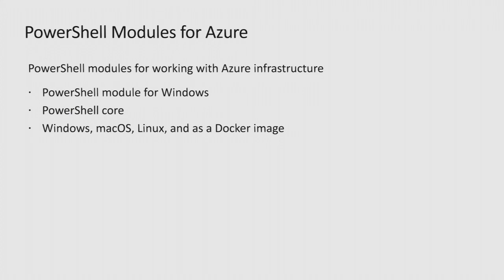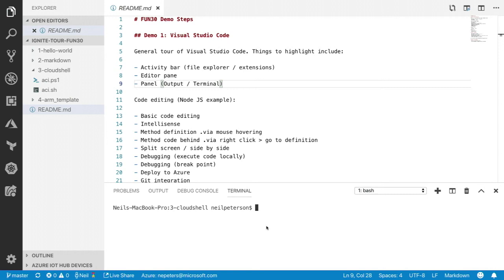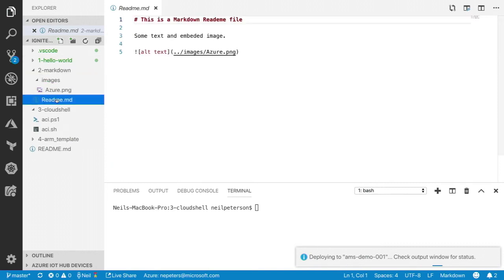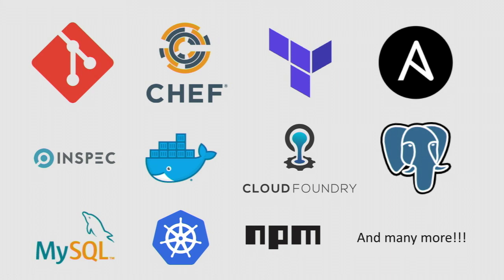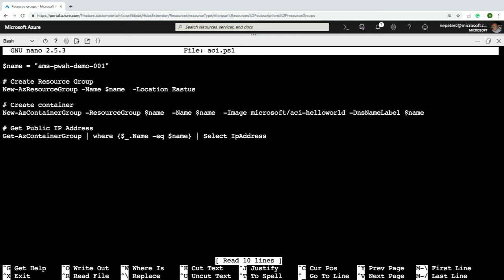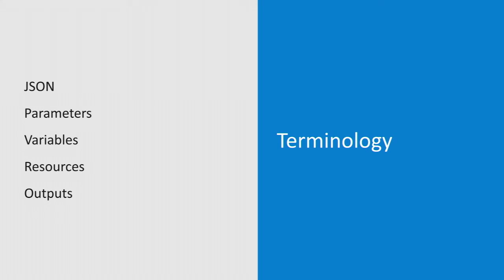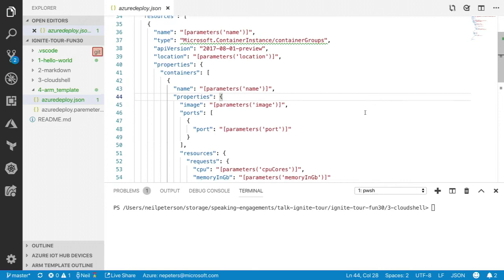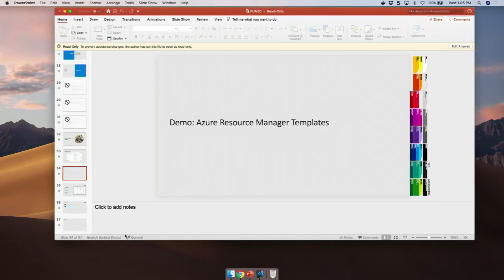Discovering Azure Tooling and Utilities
Microsoft Azure allows you to build your applications with the full power and resilience of the cloud. But how do you do that? In this session we'll show you the tools that Tailwind uses on a daily basis, including the VS Code editor and its available Azure extension. We'll also introduce you to the Azure Cloud Shell, which allows you to work with Azure resources without the need for the Portal. Finally we'll show you how Azure Resource Management (ARM) templates can save you time and help you automate infrastructure, reducing the chance of errors during manual human input.